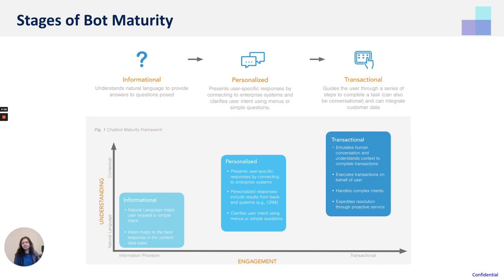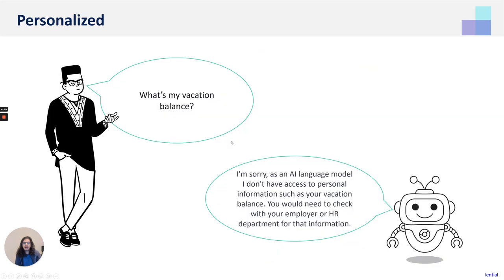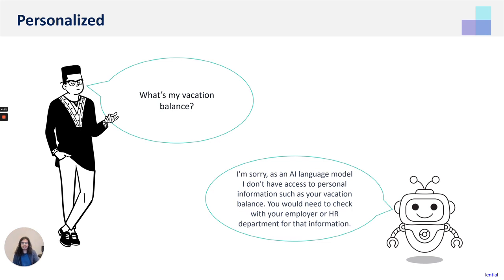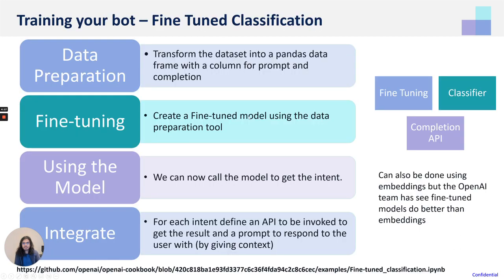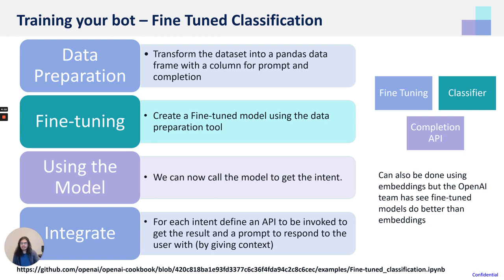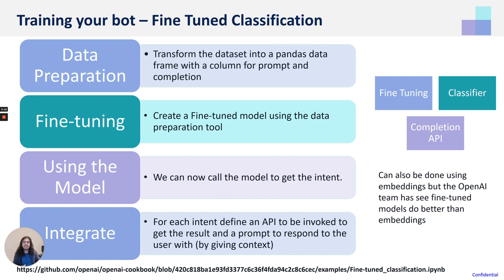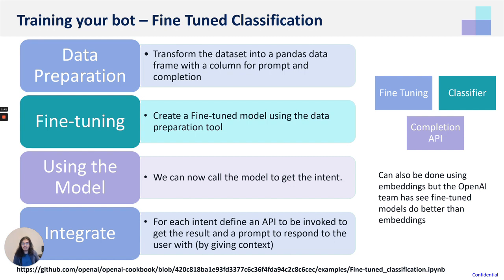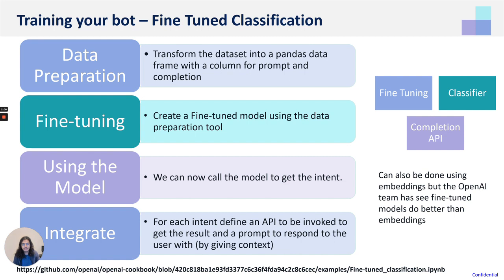Employee Chatbot using Open AI & Chat GPT: Part 3 Personalized Bots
A video series that walkthrough how to create an employee chatbot using Chat GPT and OpenAI as part of the series on Innovative Ideas to take your coporate communications and employee experience to the next level using OpenAI!